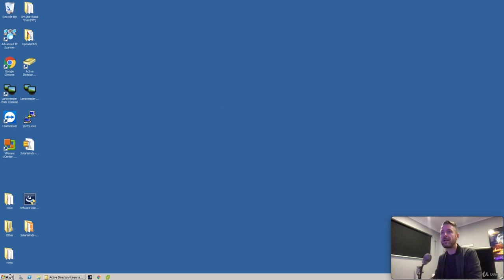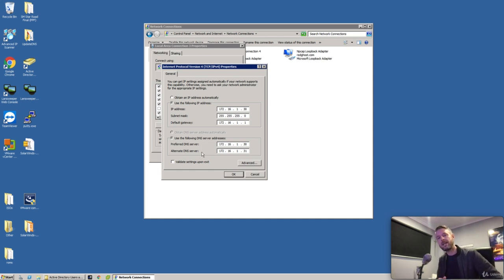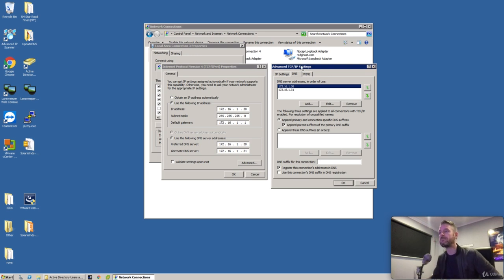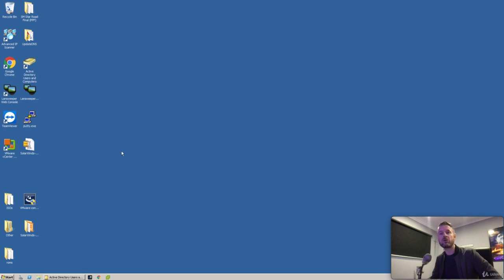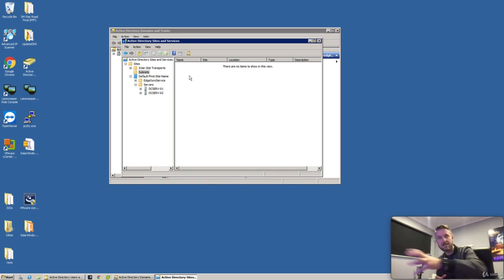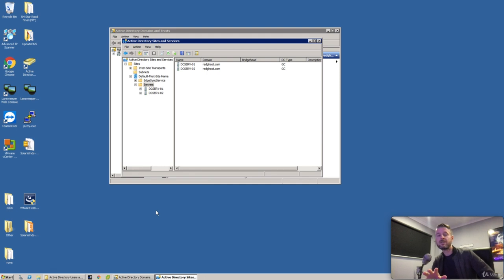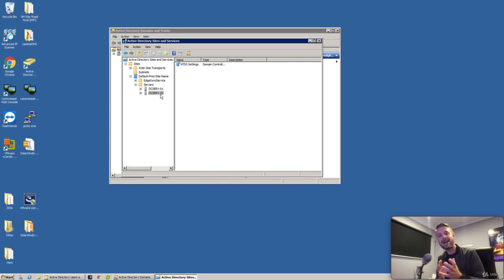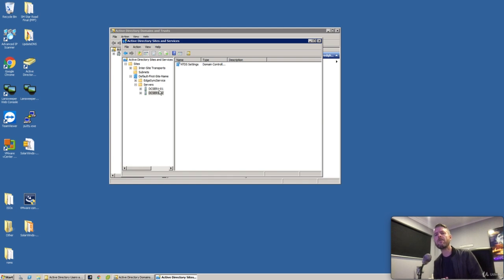6-2 Importance of multiple DC’s and DNS